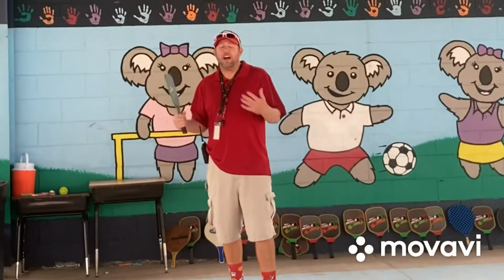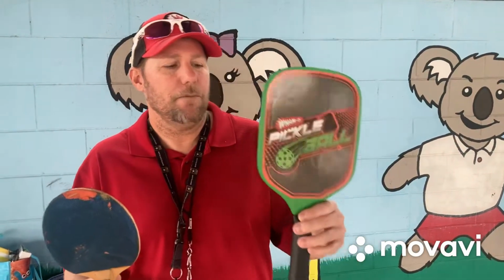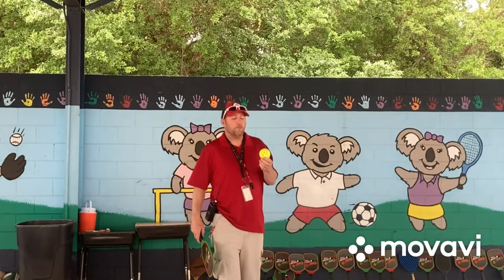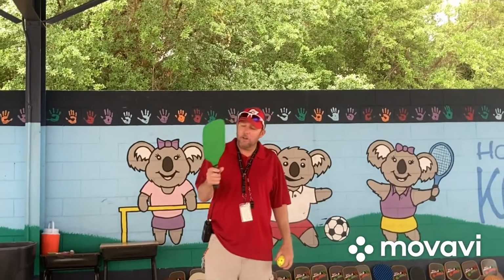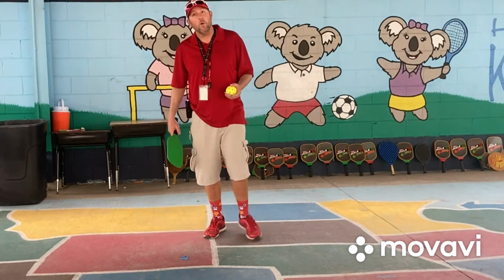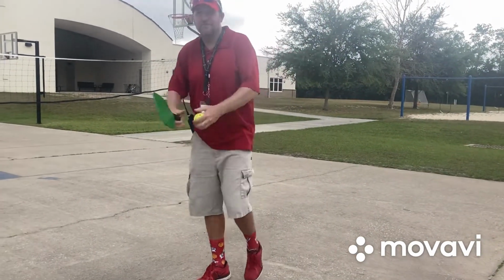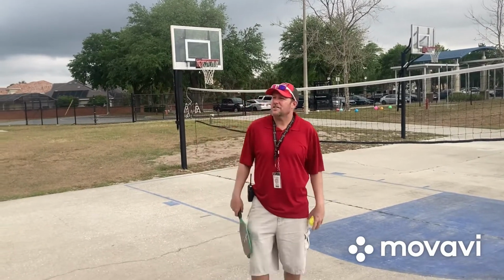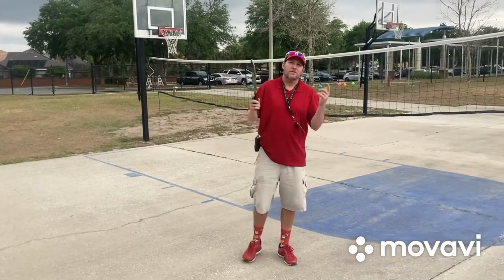PE lesson pickleball 1